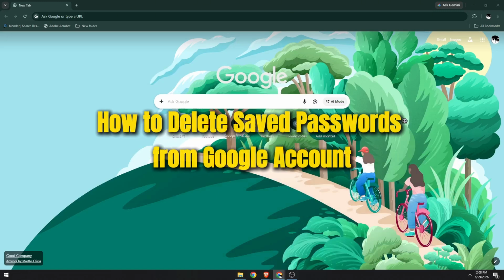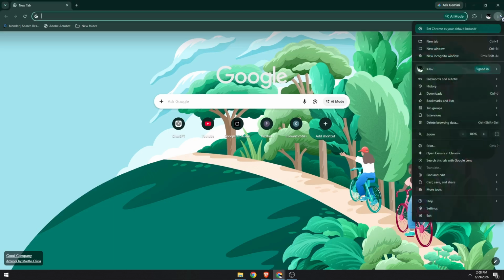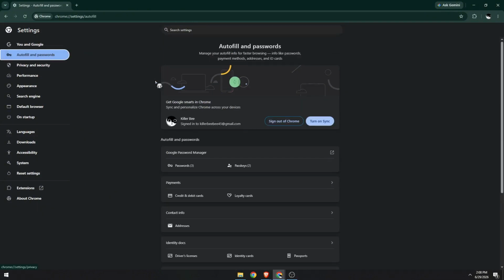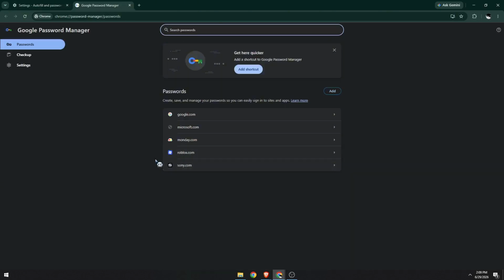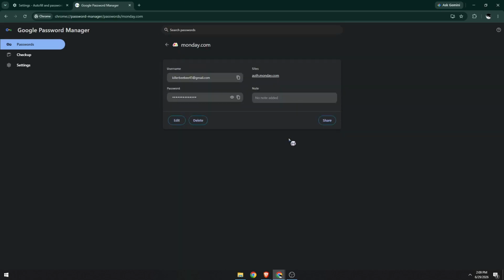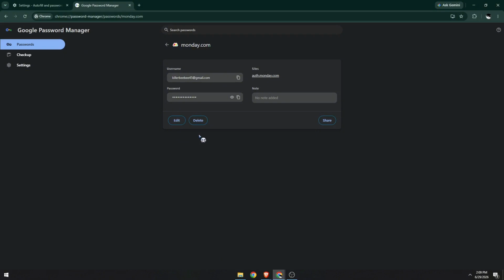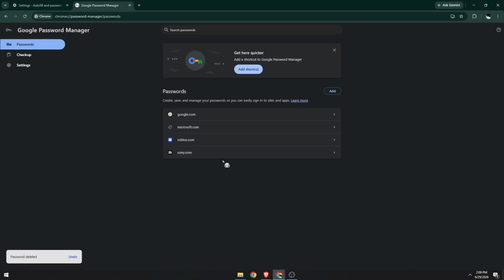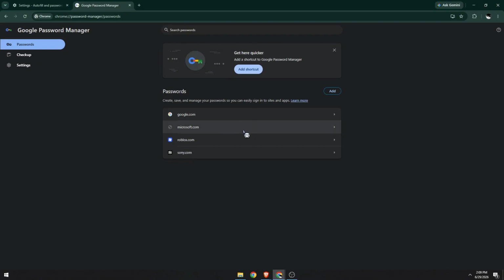How to Delete Saved Passwords from Your Google Account in 2026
How to Remove Saved Passwords from Google Password Manager in 2026

How to delete saved passwords from Google Account is a helpful topic for anyone who wants to manage login information, improve account privacy, and remove passwords that are no longer needed. Google Account can save passwords for websites, apps, and online services through Google Password Manager, making it easier to sign in across Chrome, Android, and other connected devices.

As online accounts continue to be used worldwide for work, school, shopping, banking, entertainment, and communication, password management has become an important part of digital security. Whether someone uses Google Account daily or only for saved logins, knowing how to delete saved passwords from Google Account can make account protection easier, safer, and more practical.